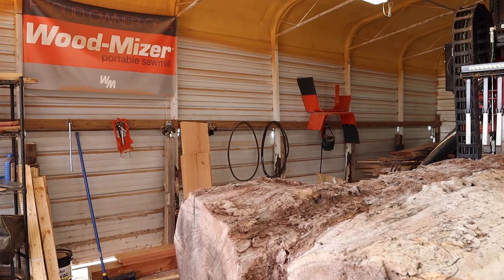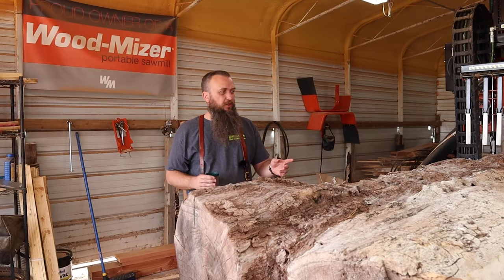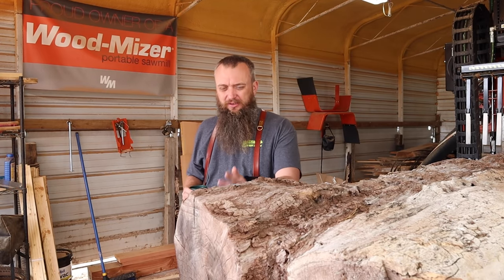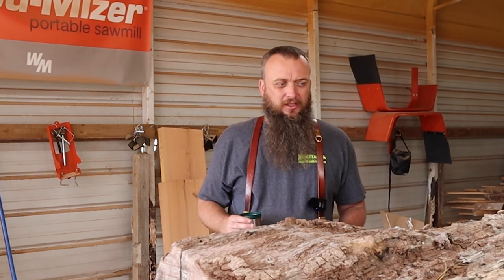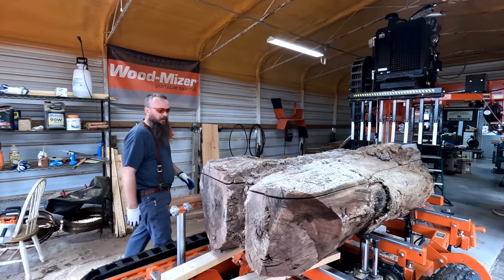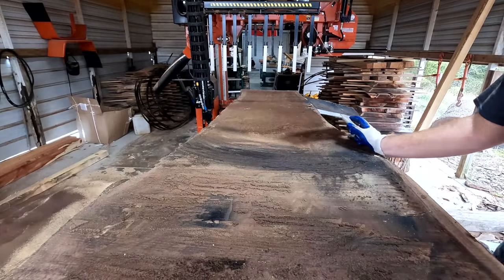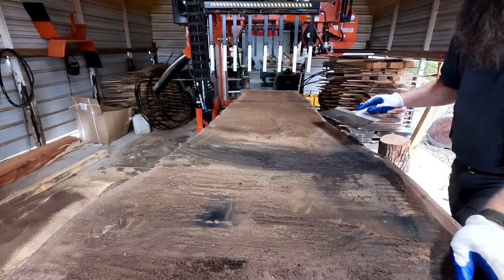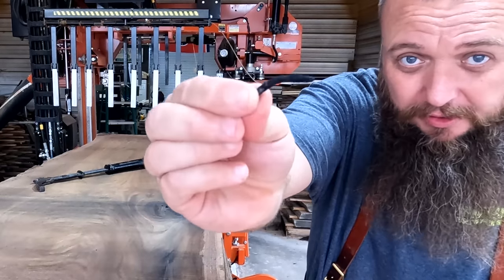Years Of Being Passed Over This Log Had A Surprise Under It's Bark, Amazing Walnut Slabs